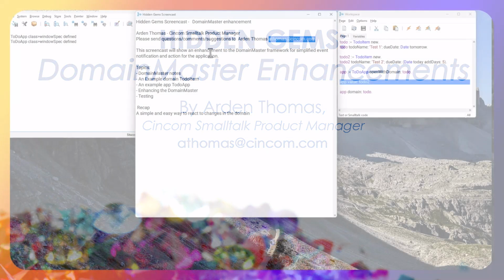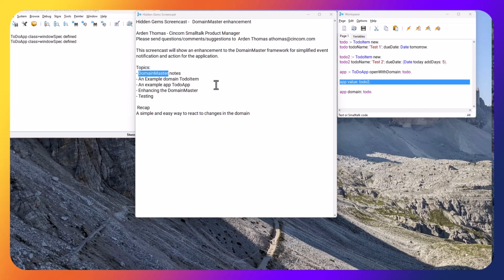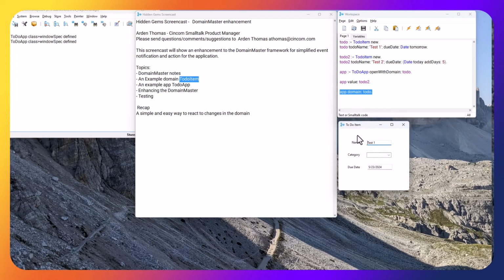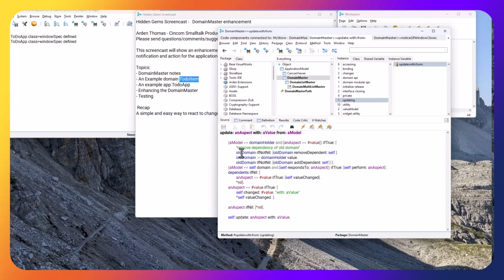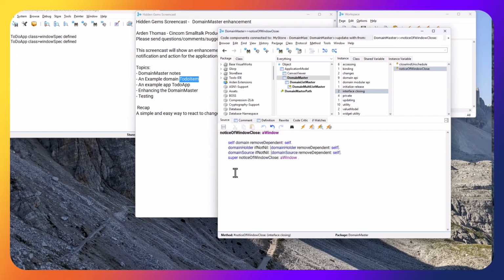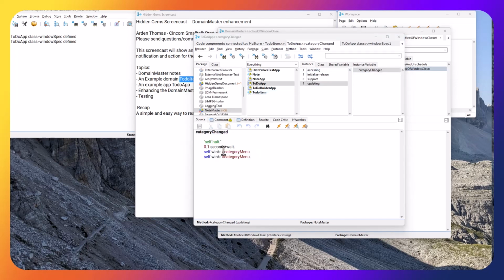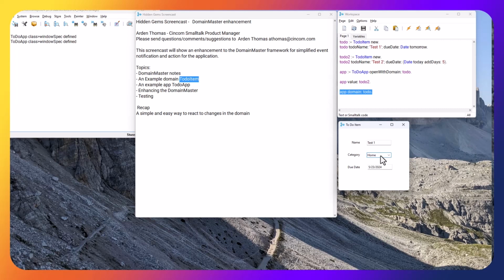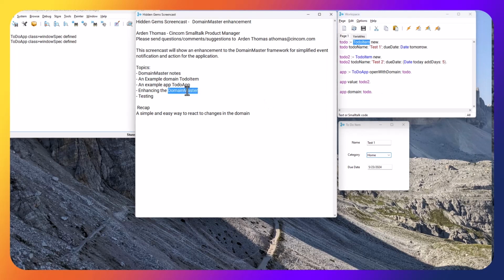Hidden Gems: DomainMaster Enhancements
In this new screencast, Hidden Gems: DomainMaster Enhancement, we will enhance the DomainMaster so that the application can respond to changes in a  simple manner.
The basic idea of DomainMaster is to simplify and minimize the amount of code you write:

• Allowing you to get more done, and with well-tested code.
• Giving you better productivity, fewer bugs, and much lower maintenance costs.

We will use this DomainMaster enhancement in upcoming Hidden Gems apps. DomainMaster saves you development time, and future maintenance costs. For a few applications the savings is small but helpful. At scale the benefits become significant.